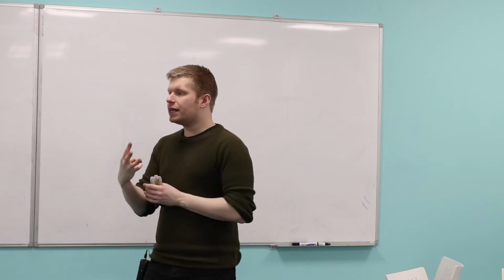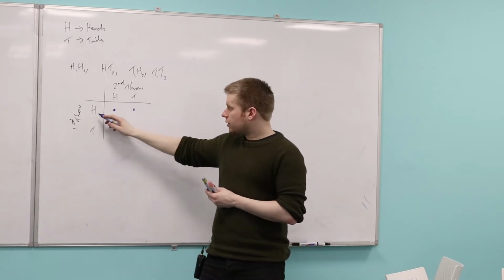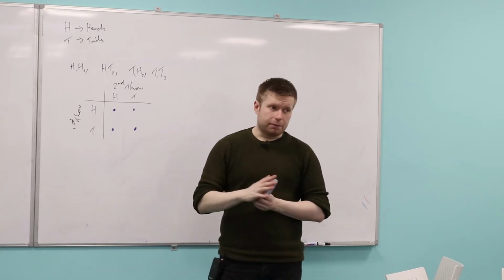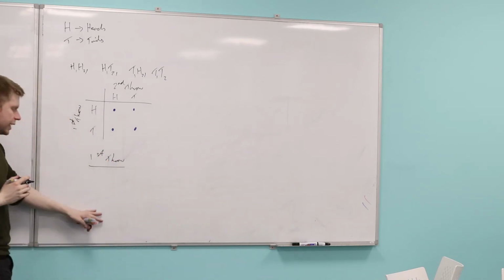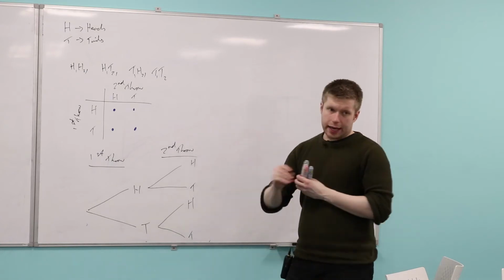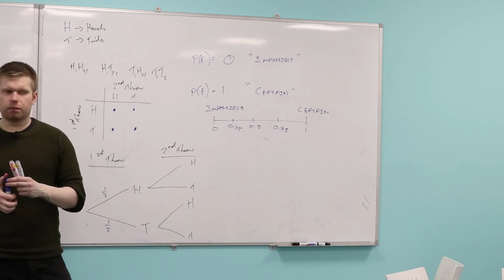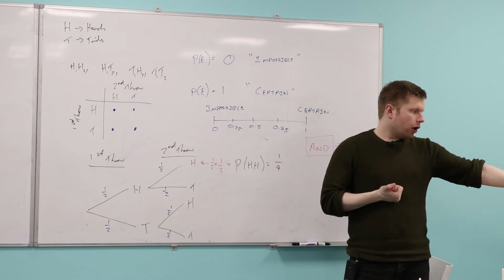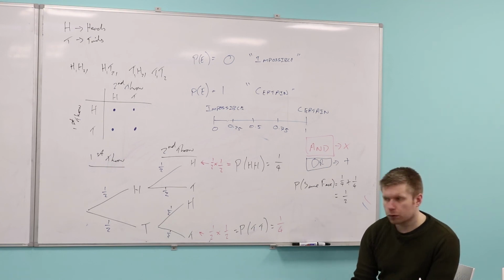Probability (3 of 5: Probability Trees)